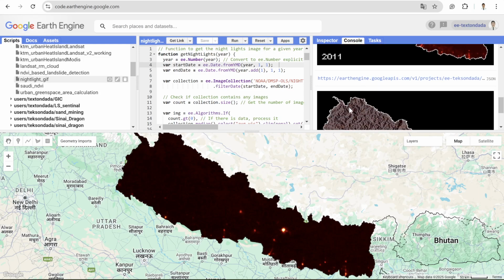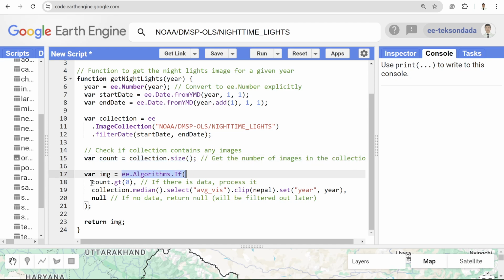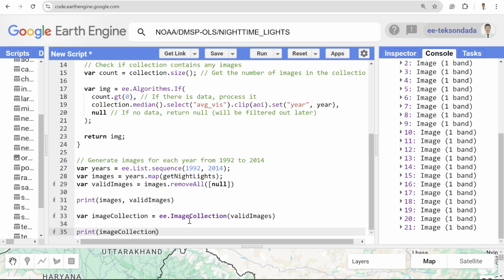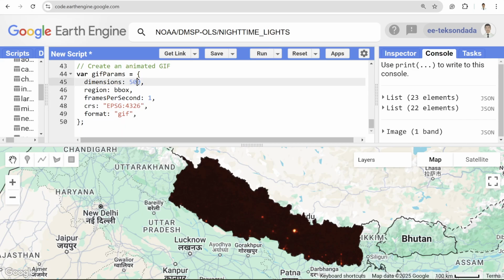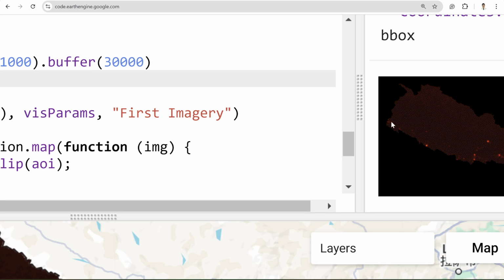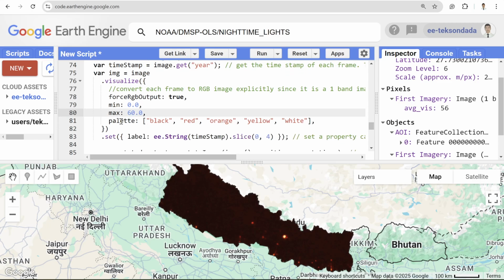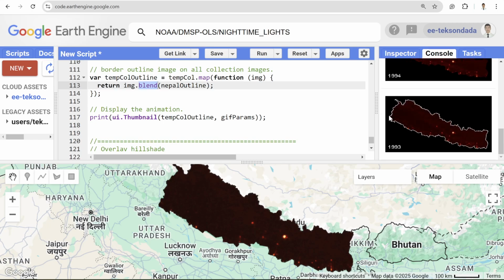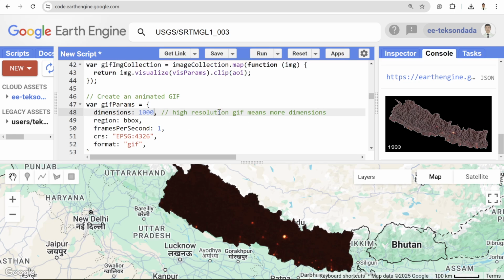Generate gif in Google Earth Engine | Night Light Imagery | GeoDev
Timestamps:
0:00 Introduction
0:59 Basic setup and Import imagery
3:15 Get ImageCollection Function
5:44 Visualize the single imagery
11:26 Generate Basic Gif from Image Collection
14:52 Add buffer distance for giff frame
17:05 Add annotation (text) to gif
23:18 Add vector overlay to map (feature layer)
25:22 Overlay hillshade to gif
27:25 Download gif image

1. "Geospatial data analysis with python"
2. "Web GIS Development 2021"
3. "Web mapping and Web-GIS from Dev to Deploy 2021: GeoDjango"
4. "Introduction to Web Mapping and Web GIS 2020: GeoDjango"
5. Deep Learning Application for Earth Observation
6. Geospatial Data Analysis with Python